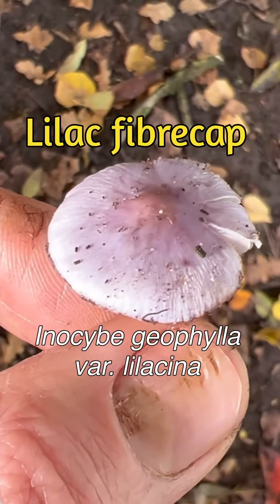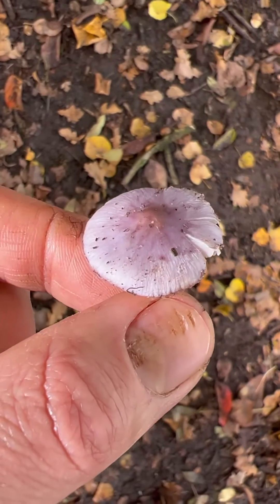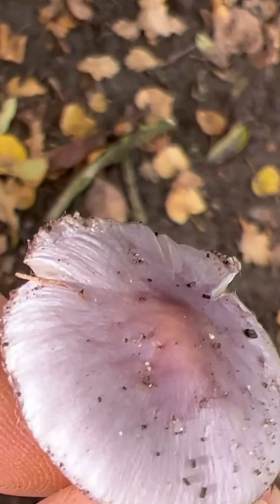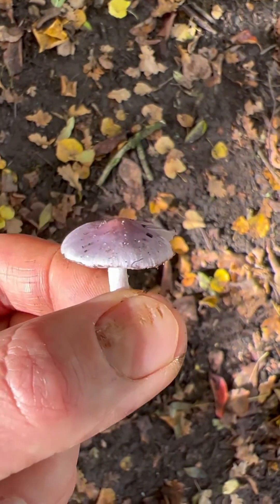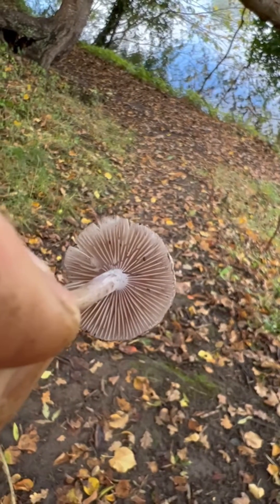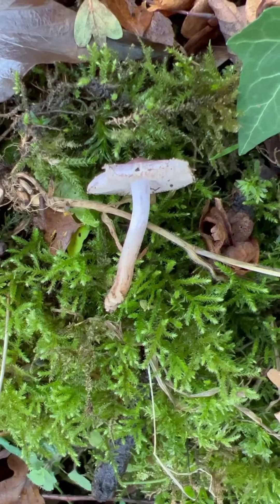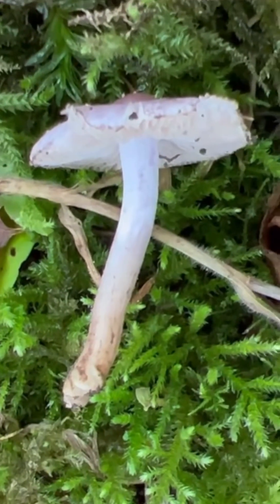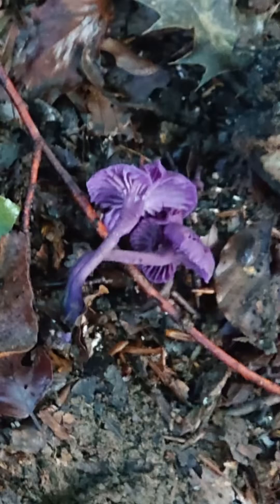The common but toxic Lilac Fibrecap and how to differentiate it from the edible Amethyst Deceiver.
Here I discuss the common but toxic Lilac Fibrecap and how to differentiate it from the nice and edible Amethyst Deceiver.

The examples I show in the video admittedly don’t look particularly similar but the Lilac Fibrecap can look more purple (and the Amethyst Deceiver less purple as it gets older and fades) and so they can at times look similar enough to warrant attention to detail.